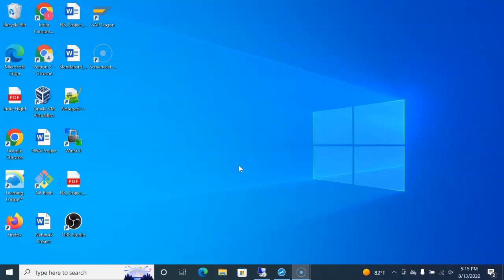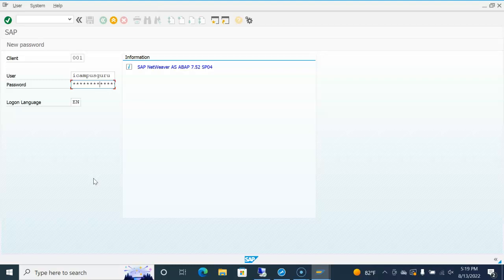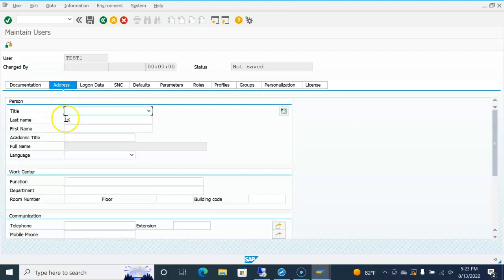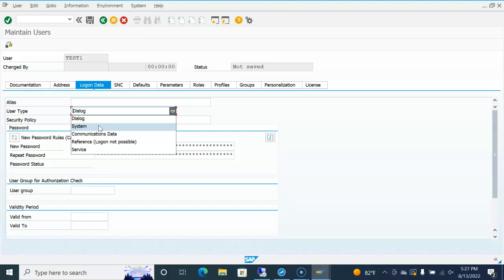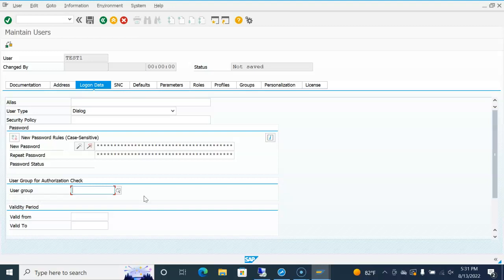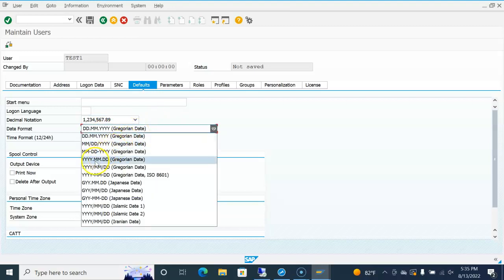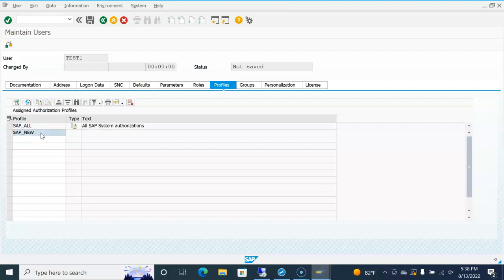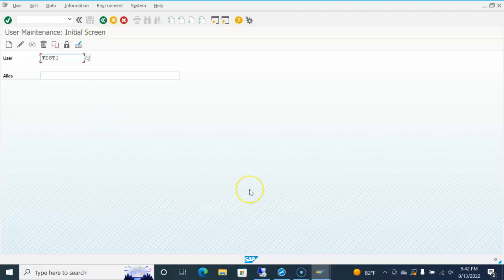SAP GUI, Client, Logon , User Types, License and SU01, SAP User Administration Quick Demo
SAP GUI, Client, Logon and SU01 Quick Demo